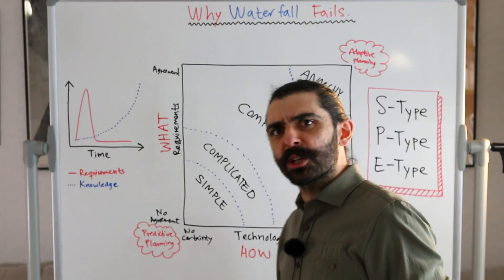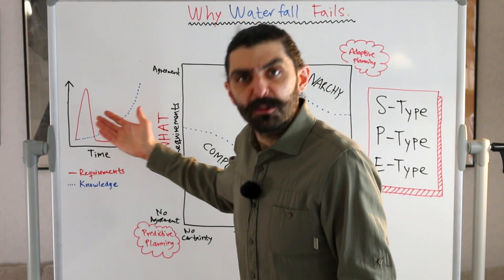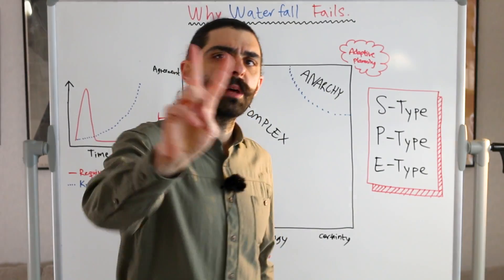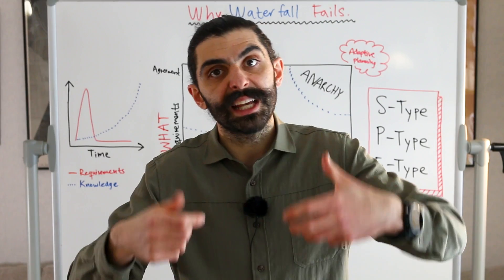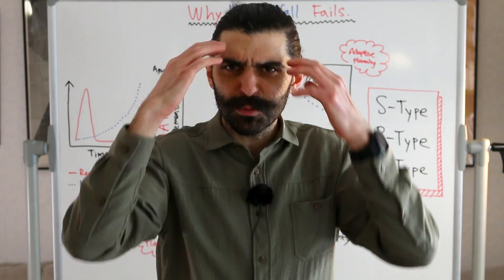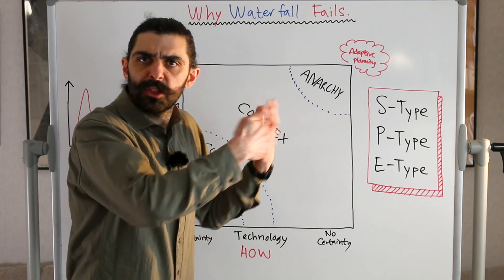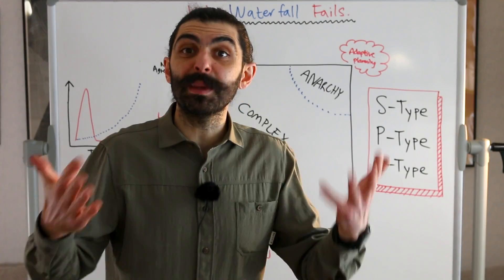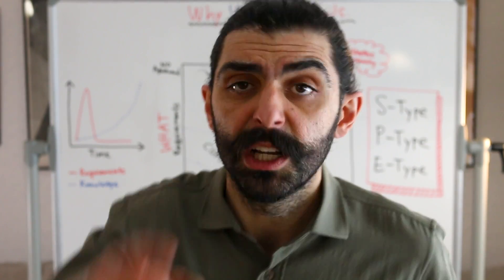3 Reasons WHY Waterfall Doesn't Work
Three simple models that explain why and when the Waterfall method cannot work.

🎓 References:
[Rubin, K. S. (2012). Essential Scrum: A practical guide to the most popular Agile process. Addison-Wesley., Fig. 3.7]
[Lehman, M. M. (1980). Programs, life cycles, and laws of software evolution. Proceedings of the IEEE, 68(9), 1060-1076.]

Contents:
00:00 Intro
00:26 Requirements vs Knowledge
02:00 System Types
06:50 Stacey Matrix
11:17 Outro